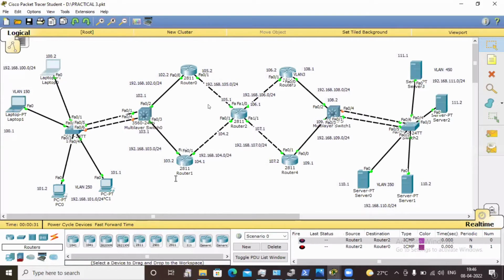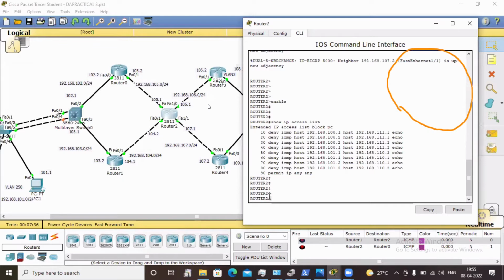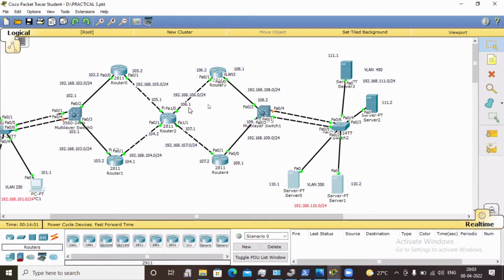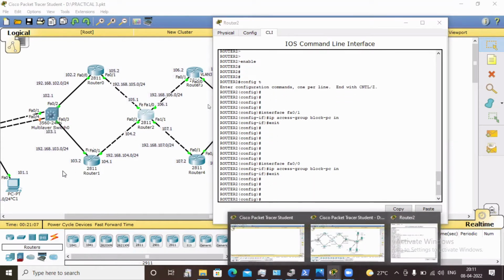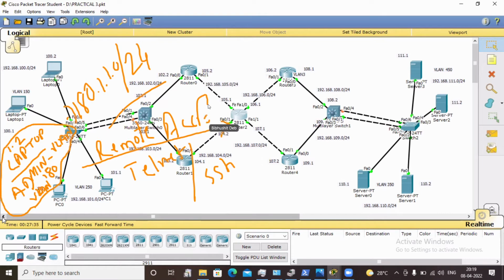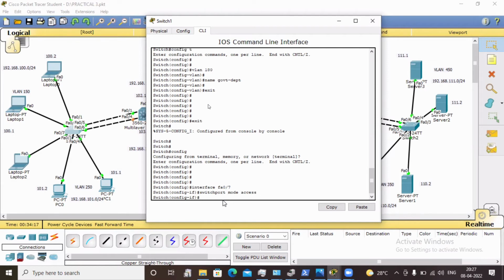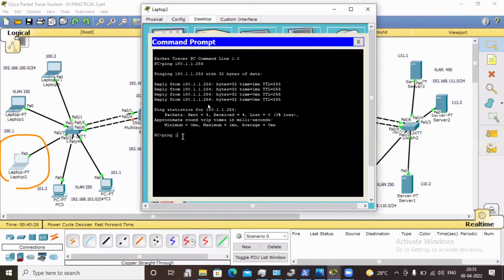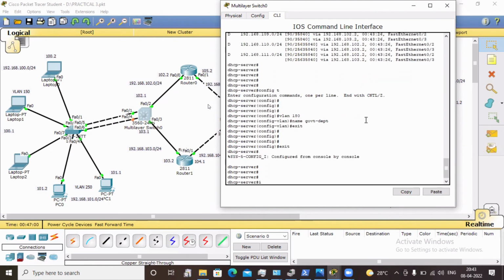DOUGHT SESSION OF ADVANCED NETWORKING MODULE (CCNA (R&S) (09-04-2022)